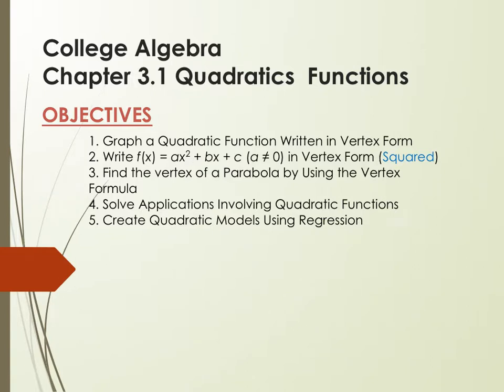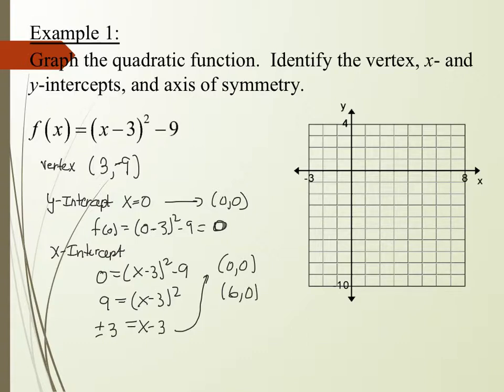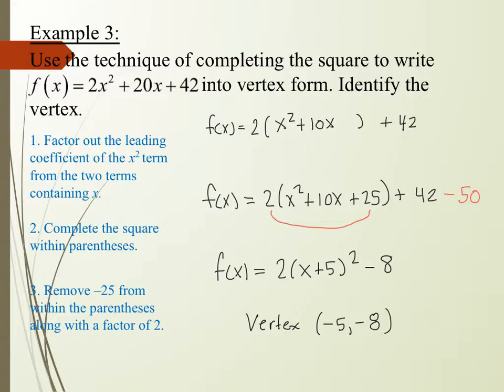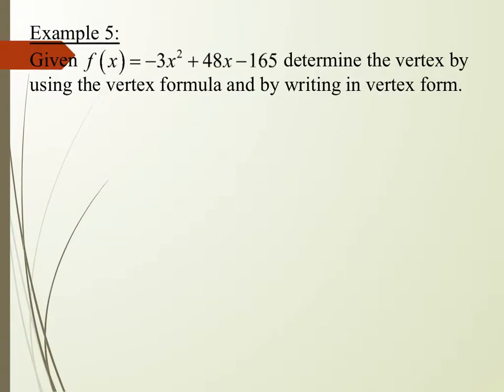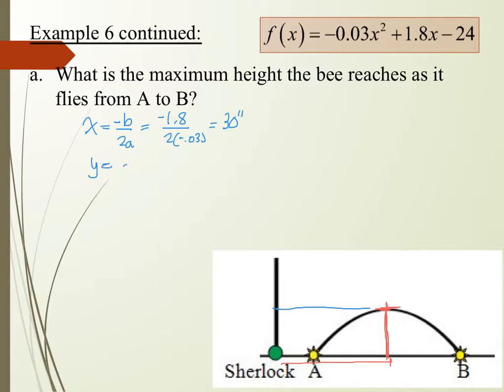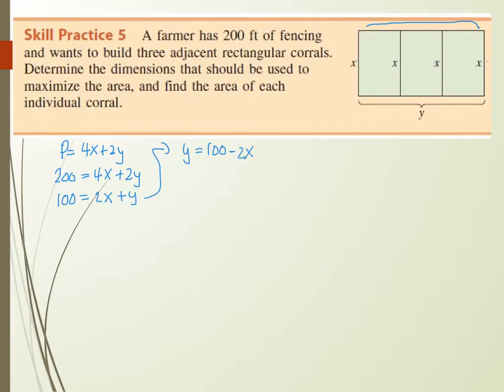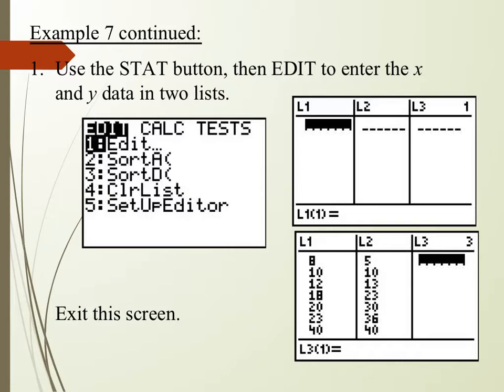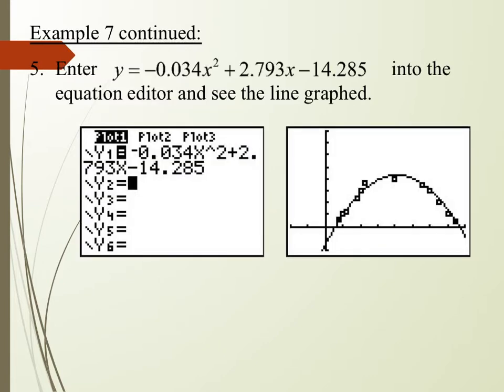College Algebra: Quadratics